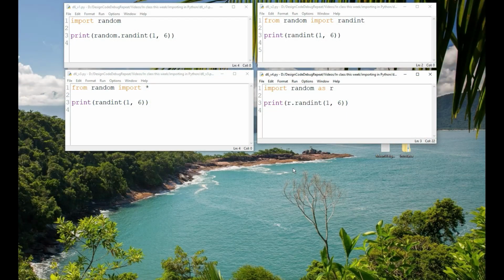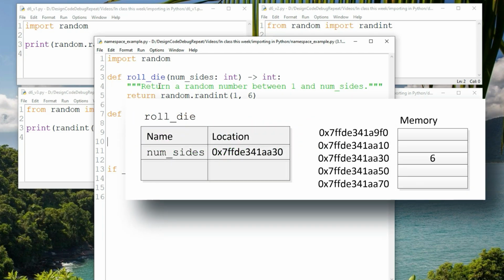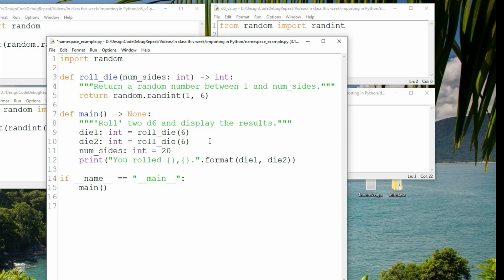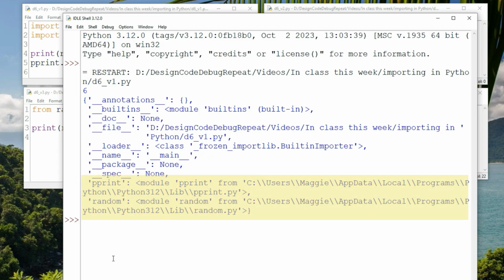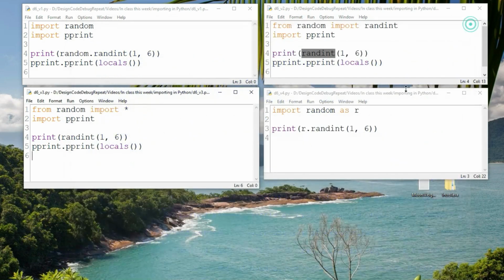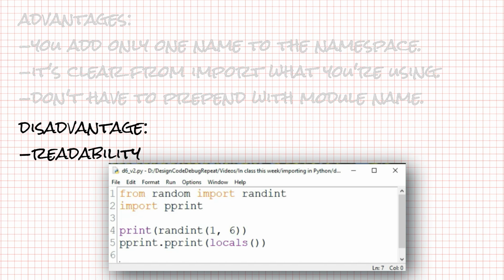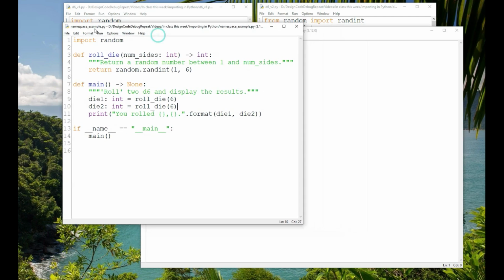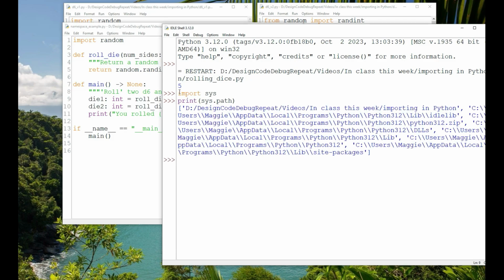Explaining the different import methods in Python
You've probably noticed there are several different ways to import a module or package in Python.  What's the difference?  When should you choose one import method over another?  What's going on behind the scenes?  And can you write your own modules for import?  We'll look at the answers to all of these questions in this video, with examples.

This channel is suitable for beginners or experienced programmers who want to learn Python or pygame, and also for instructors teaching programming.  There are also Java, R, and some microcontroller videos.  Let's have some fun learning to program with Python!